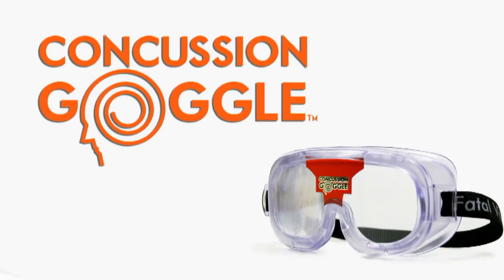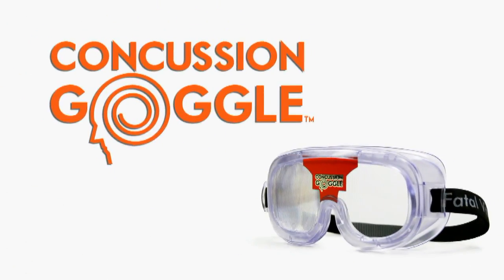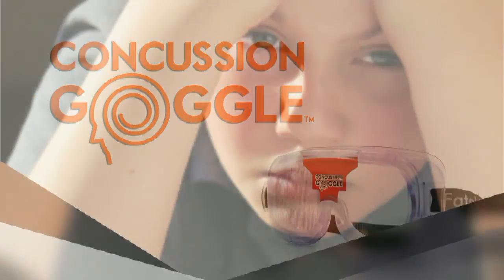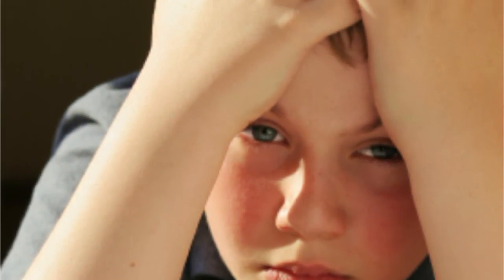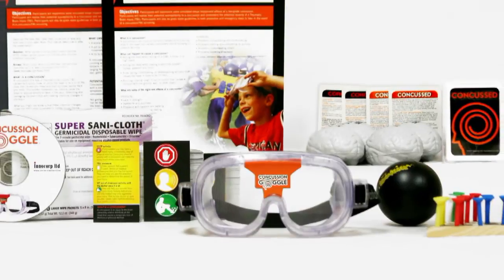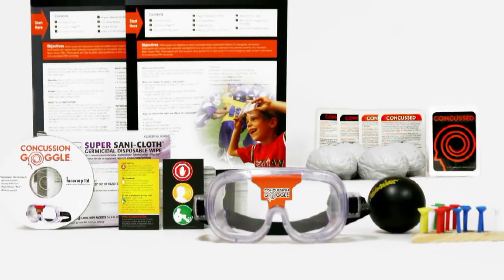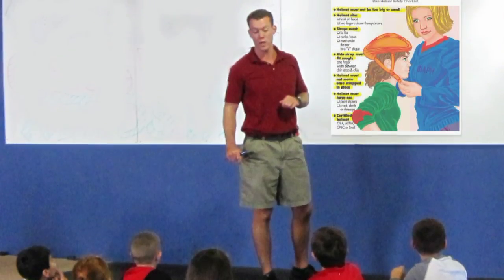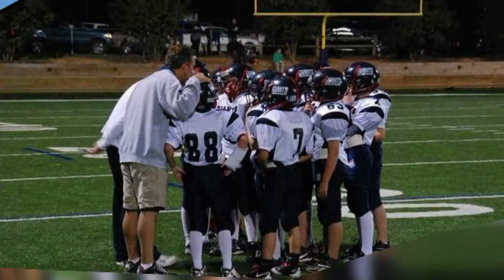The Concussion Simulation Goggle Project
The Concussion Goggle™ is a hands-on simulation and awareness tool that is specially engineered to simulate the potentially debilitating effects of Traumatic Brain Injuries (TBI) caused by a bump, blow, or jolt to the head or body. With the concussion goggle, the participant will experience some of the symptoms of a low-grade concussion, and identify the next steps to take.